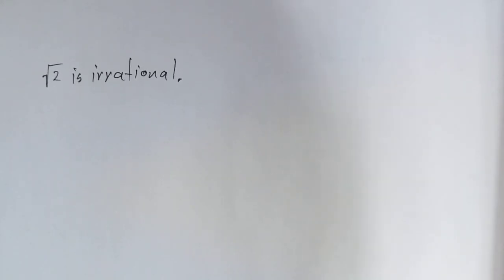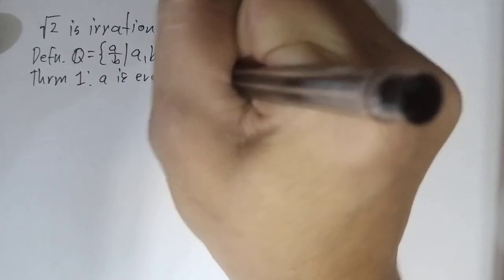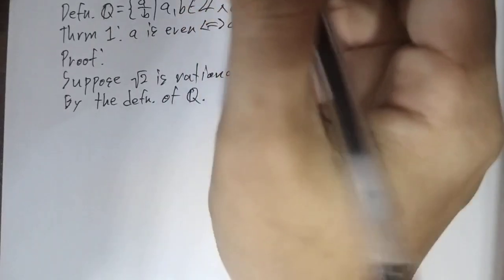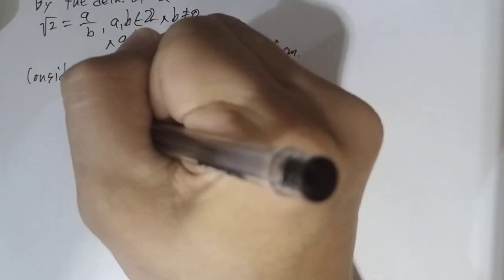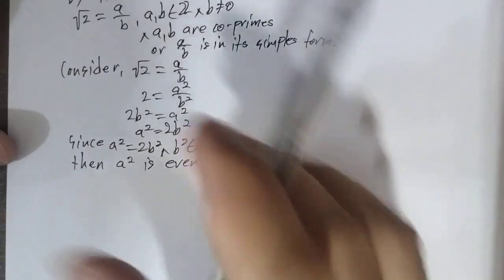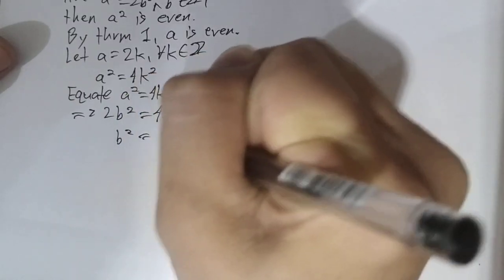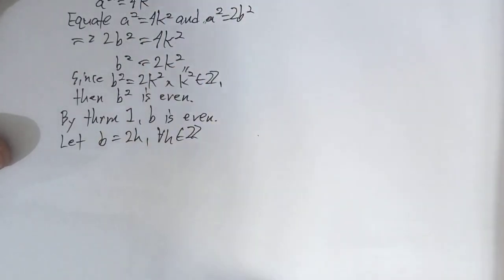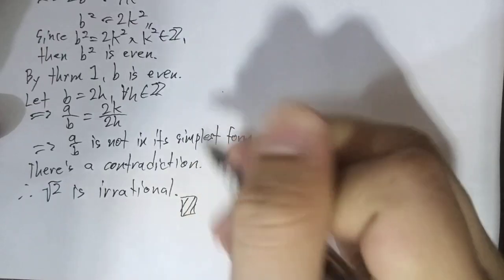Proof That The Square Root of 2 Is Irrational